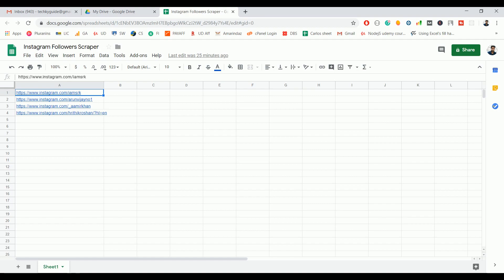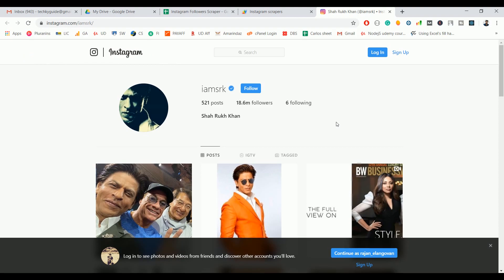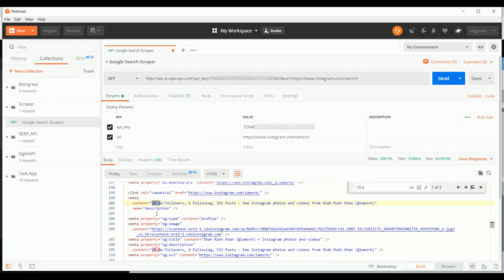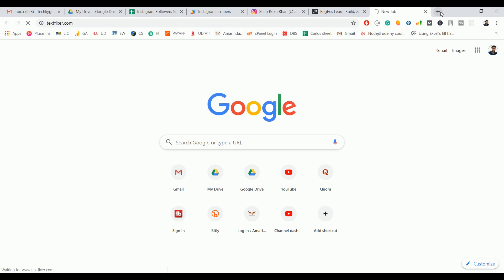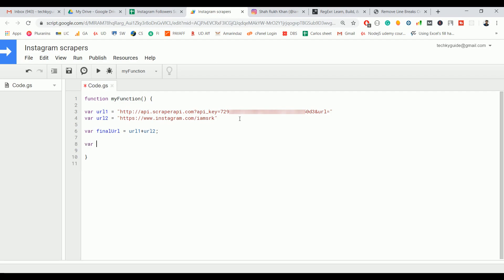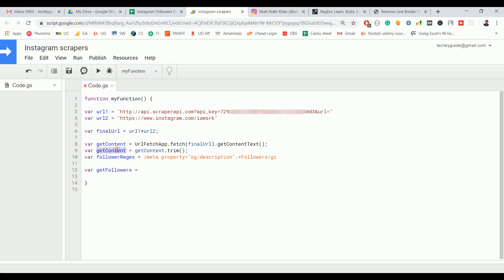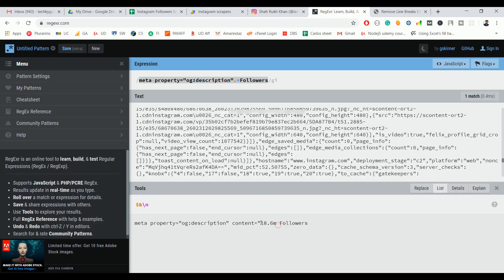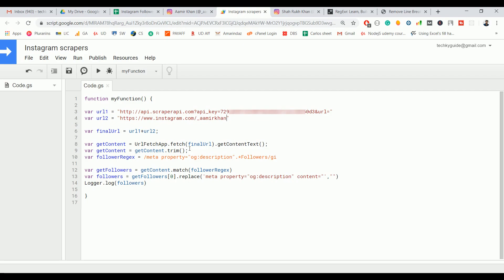How to scrape Instagram Followers count on Google sheets ?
In this video, we'll learn how to scrape Instagram followers, following, Post and other data from Instagram profiles URL on Google sheets.

We are scraping the Instagram followers through the scraper API. You just need to find out the regex for the follower HTML tag and use the UrlFetchApp to scrape the content.

You can use the same logic to scrape any details you want.

Do let me know if you have any questions?

_Audio & Microphone